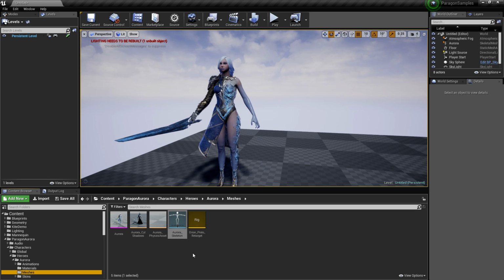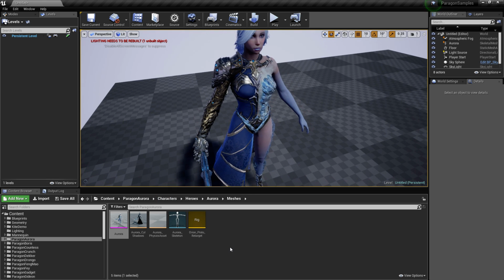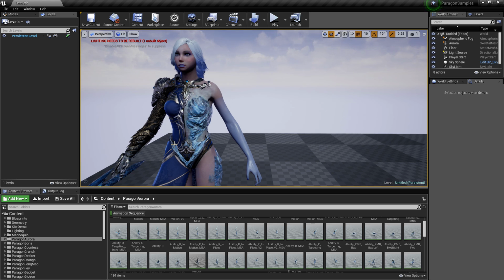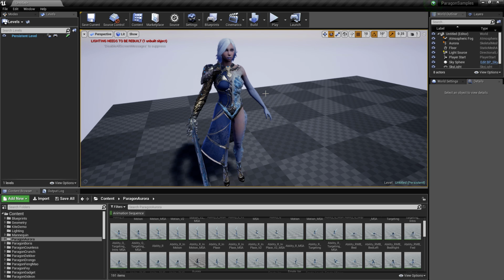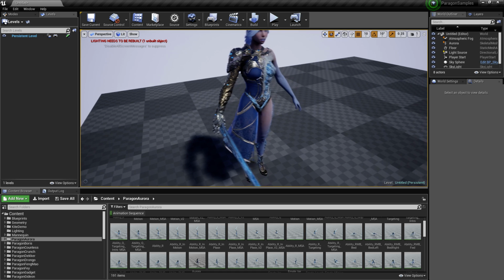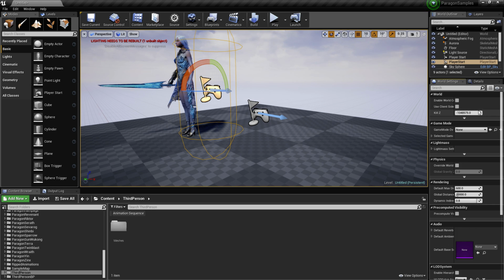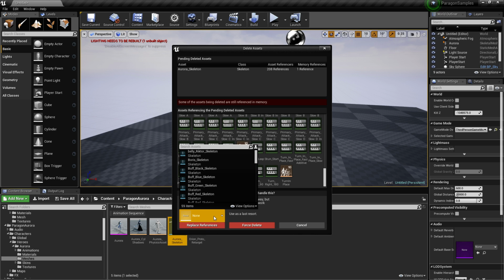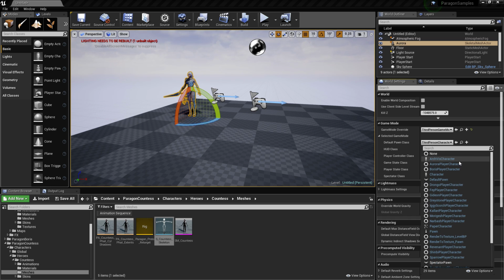Targeting Paragon Animation To Epic Rig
How to convert Paragon animation for use with the Epic base rig.

A bit longer than needed but the devil is in the details as to how things really work.